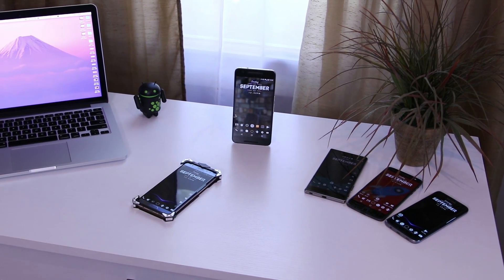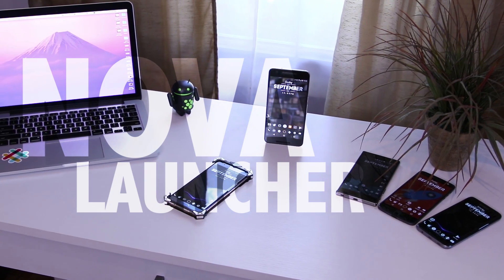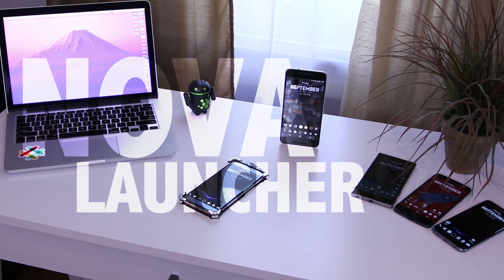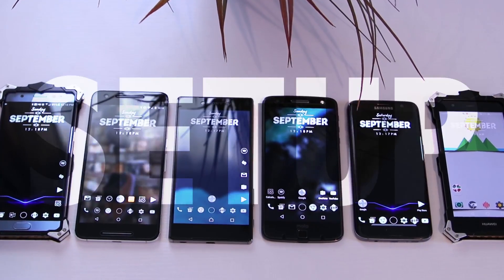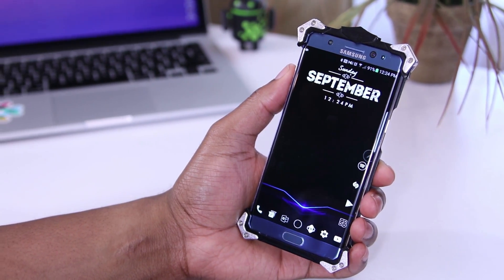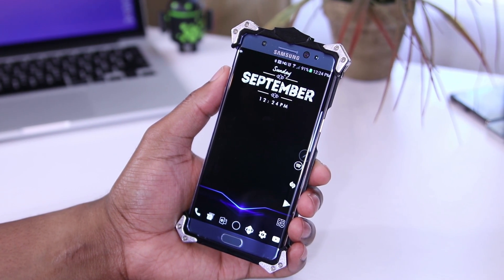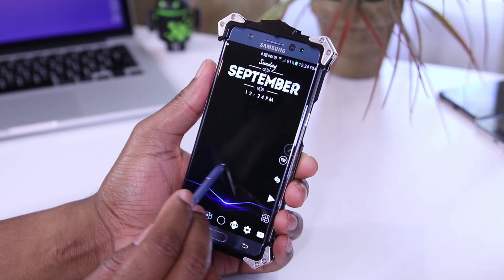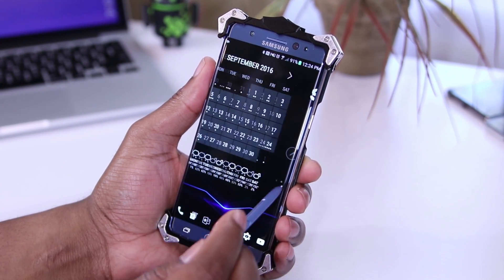My Nova Launcher Setup Fall 2016: This is How U Droid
Nova Launcher has been part of my Android configuration for over 3 years.  Changing the wallpaper wasn't enough for me.  I needed and wanted to be able to have more control of my phone and Nova launcher gives me just that.

Nova launcher is free on the Playstore but Nova Prime is not.  I cannot remember the cost but it was only a few dollars.  You'll need both versions to unlock it's full potential.  Nova launcher in my opinion is the next best thing to rooting your phone.

You can use it to make your Galaxy Note7 look as close to stock Android as possible but with a little more style.  It's fast and easy to setup and change things up once you get the hang of it.  Whenver I get a new phone, Nova launcher is the first app I install.

If you have any questions about my setup of the way I configured my Note 7, please leave them in the comments below.